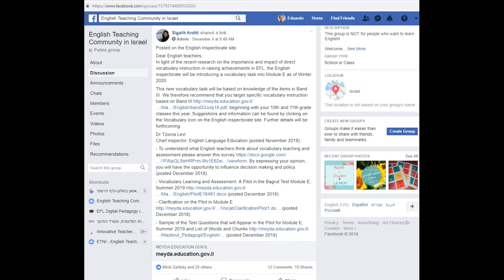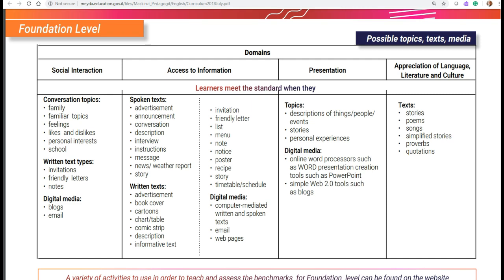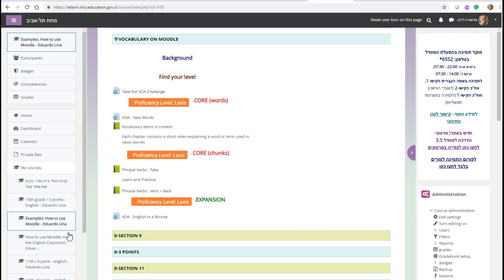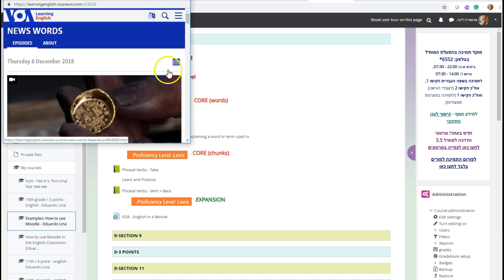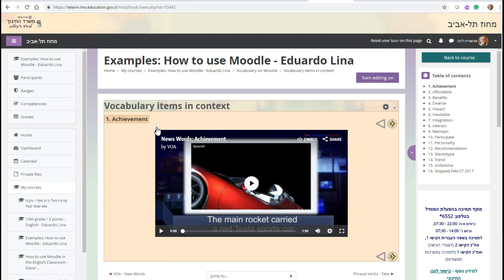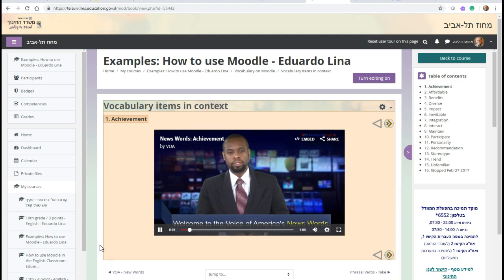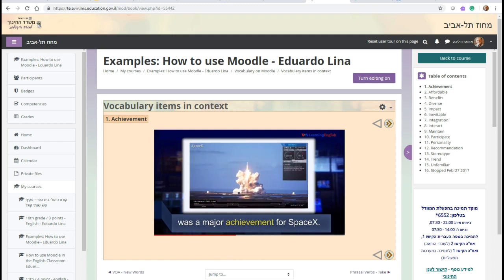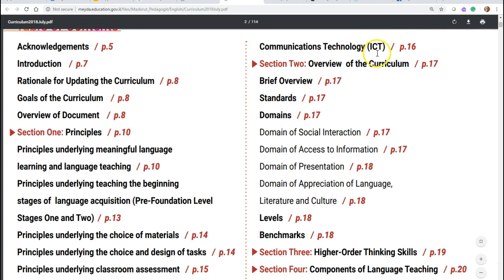Vocabulary on Moodle: One example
This video, which is part of a series devoted to how to use the MOE Moodle Platform in the English classroom and beyond, provides examples on how to focus on Vocabulary.
See Part 2 of How to work on Vocabulary on the MOE Moodle platform on the following
See the Digital Book (on the making) "How to use The Ministry of Education Moodle Platform in the English Classroom
If you teach in JHS or HS in the framework of the Ministry of Education in Israel, you can request your MOE Moodle Platform(s)